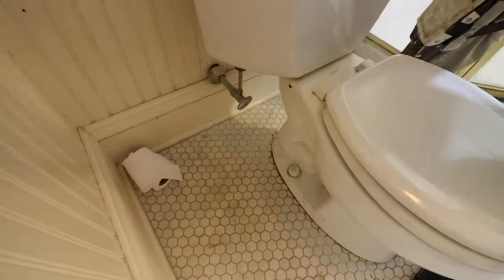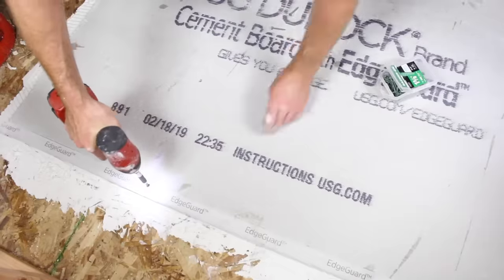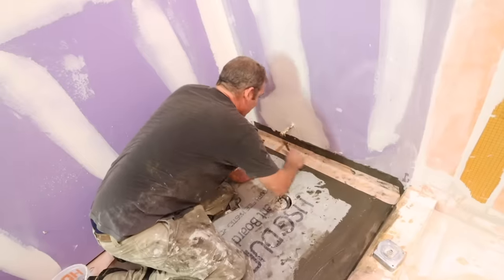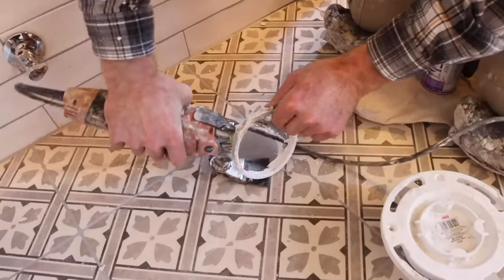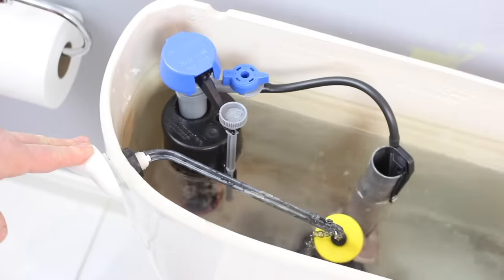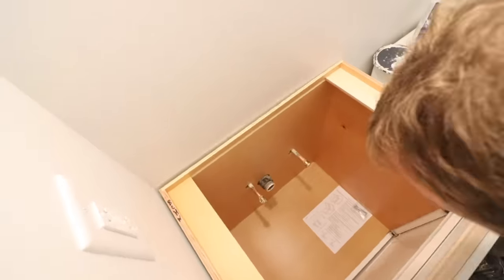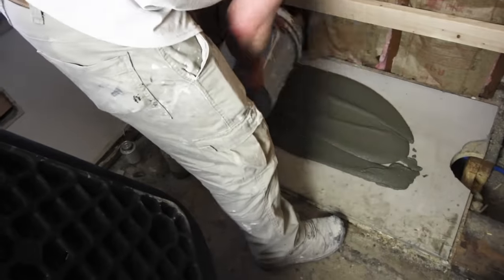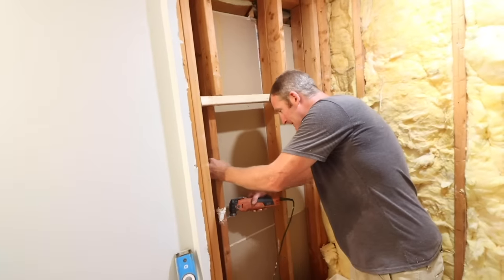17 Clever Bathroom Renovation Tips for Beginners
This video shares 17 clever bathroom renovation tips for beginners.
If you're remodeling a bathroom and need help, visit homerepairtutor.com

0:00 How to remove a toilet without spilling water
0:17 How to remove vinyl floors
0:38 How to remove tile bathroom floors
1:04 How to install penny tile bathroom floor
2:02 How to quick install cement board floors
2:29 How to waterproof cement board floors
3:00 How to set tile next to bathtubs
3:28 How to install recessed lights in bathrooms
3:55 How to install a toilet flange over tile floors
4:25 How to fix running toilets with a fill valve
5:17 How to replace toilet water supply lines
5:49 How to quickly cut holes in bathroom vanities
6:47 How to add bathroom vanity sink tops
6:56 How to tile a bathroom vanity backsplash
7:40 How to self-level a bathroom floor
7:50 How to install a bathtub with a stringer
8:08 How to set 12x24 porcelain tiles inside a bathtub
9:05 How to build a custom shower niche

These supplies were used in our video:

Oatey LiquiLock for Toilets
Franklin Stud Finder
Euro Trowel
Ridgid PVC Pipe Cutter
Empire LED Level